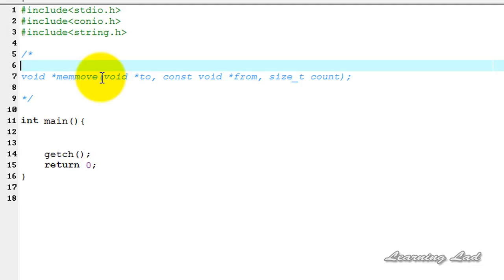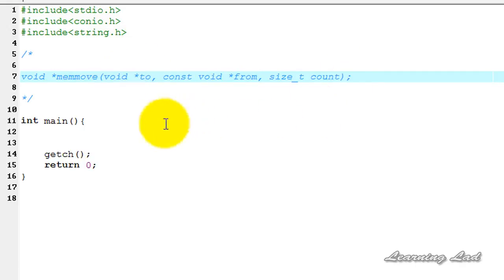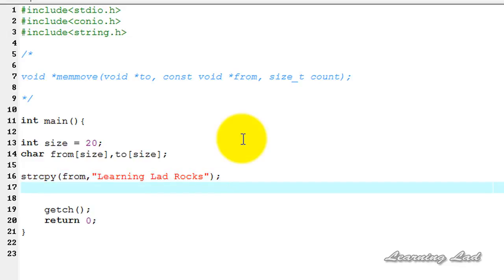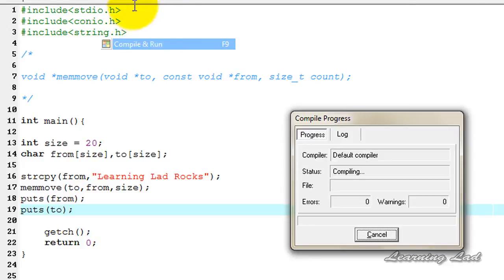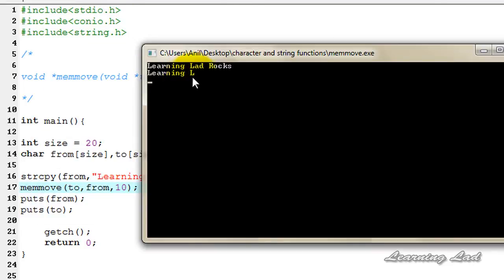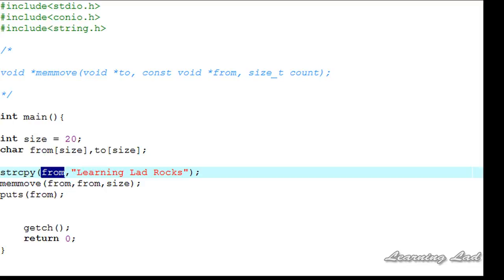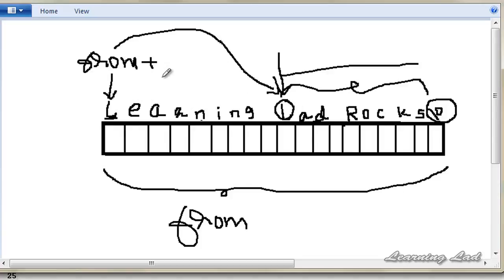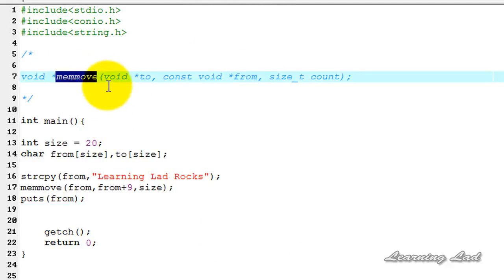91- C Programming language video Tutorials for Beginner's-memmove() Function